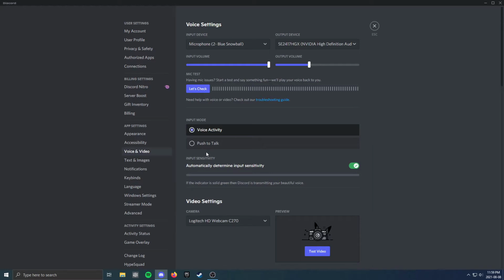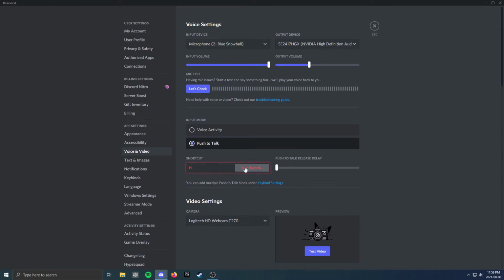How to Enable Push To Talk on Discord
In this video I show you how to enable push to talk on discord. Enabling push to talk on discord is super quick and easy to do. If you enable push to talk in discord it will make it so that your microphone will only turn on while you are holding down your push to talk key. This can be very helpful for if you have a lot of background noise, or if you only want people in your call to hear you only when you chose.